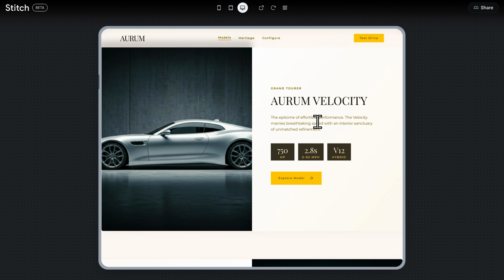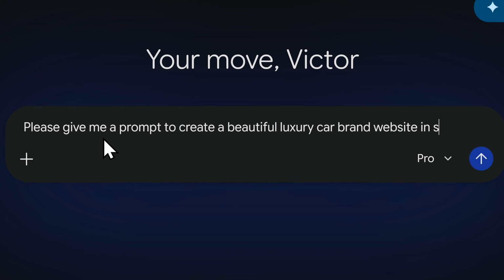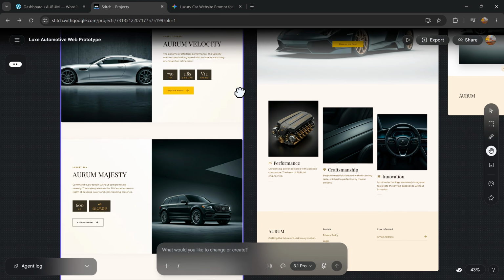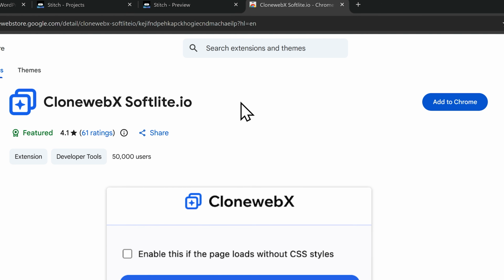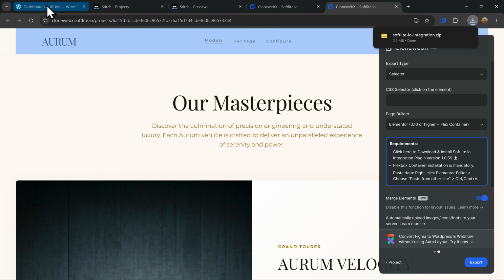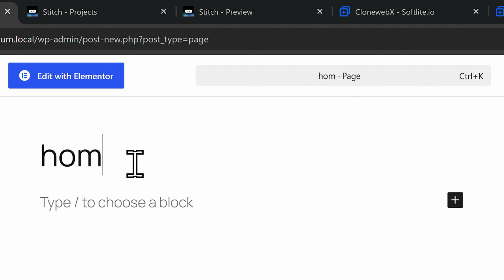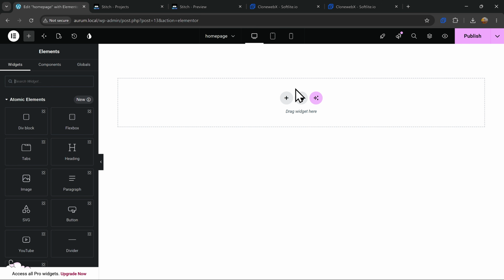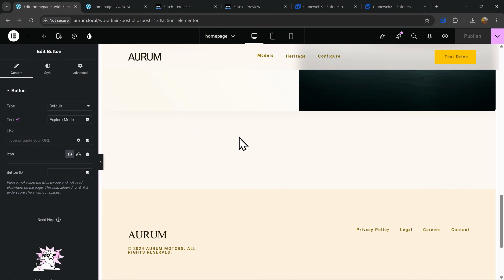Convert Google Stitch AI Designs to WordPress in 5 Minutes! 🐬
Learn how to convert any AI design into a fully functional WordPress website using Elementor. Google Stitch is a free AI web design and prototyping tool ,and in this video I will demonstrate how to  use it to design and then seamlessly import those creations into WordPress.

We'll cover how to Convert the  Google Stitch AI Design to WordPress in 5 minutes. This is the easiest way to get started with website design and build a website with ai.

🕒 Timestamps:
0:00 - Stitch To WordPress
0:33 - Stitch Prompt [ Generating AI Design ]
1:40 - Exporting the AI design
5:43 - Best Practices & Pricing

Happy coding! 🔧